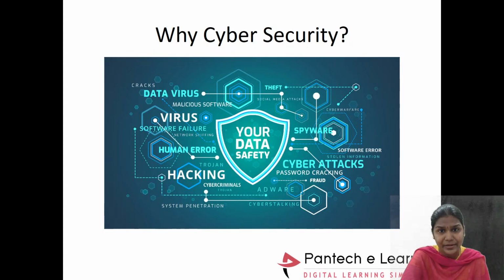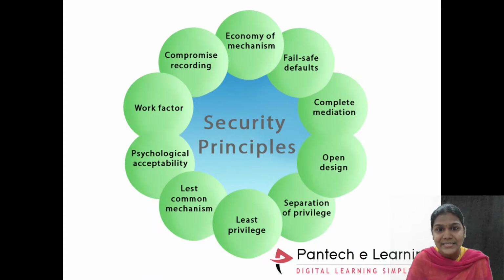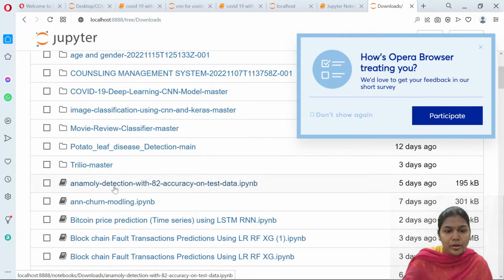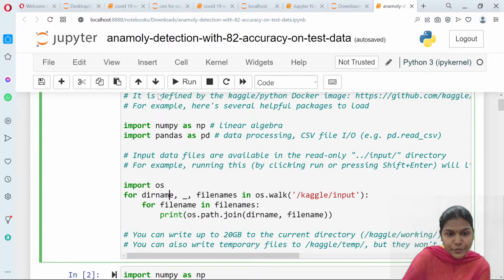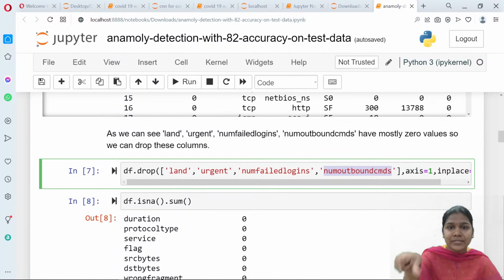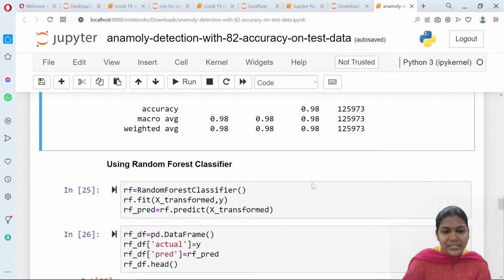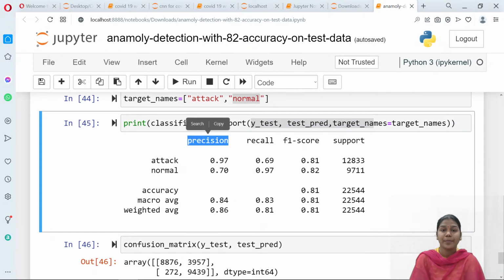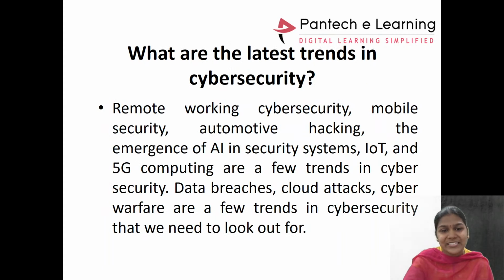Free Workshop on in association with Seacom Skills University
Free 30 Days Masterclass on ARTIFICIAL INTYELLIGENCE

APSSDC Certified 1 Month Internship on Advanced Python Programming

APSSDC Certified Two Month Internship Program on Advanced Python & Python Full Stack

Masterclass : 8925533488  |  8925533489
Free Workshop or Webinar : 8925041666 (Only Faculty)

Happy Learning!
Team Pantech.